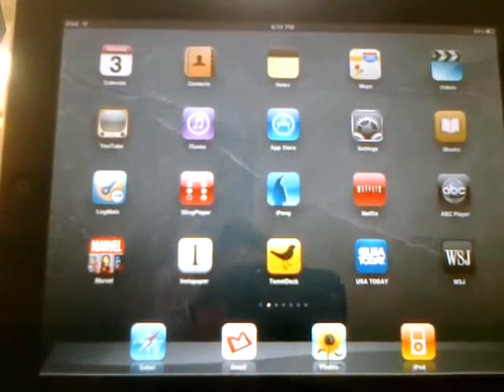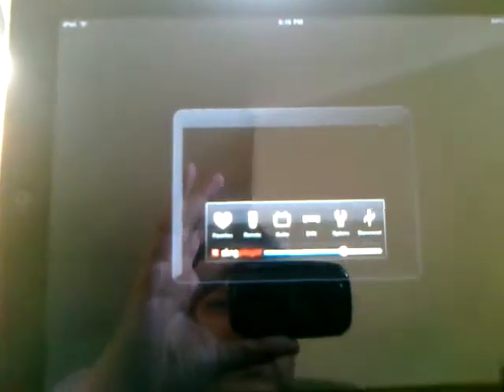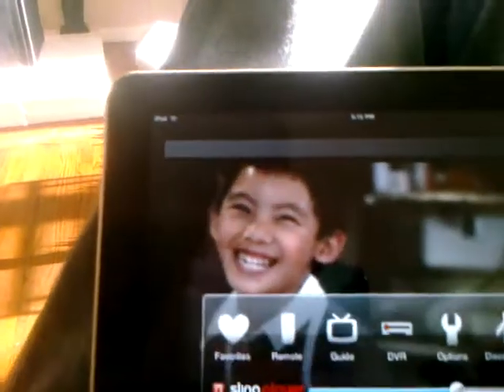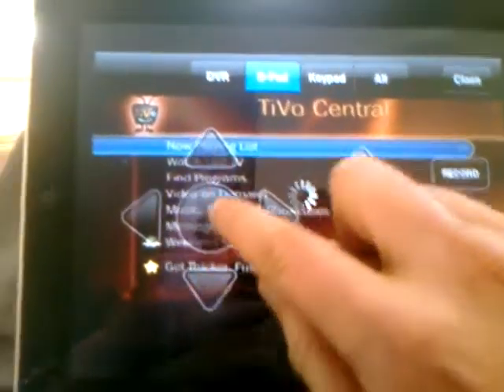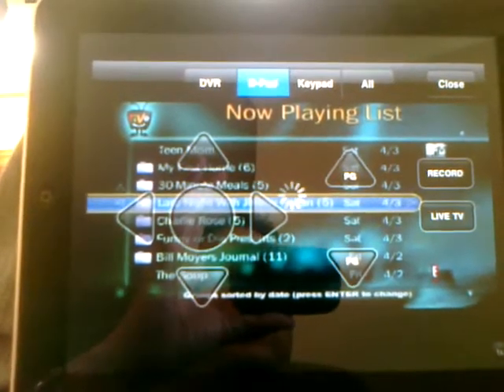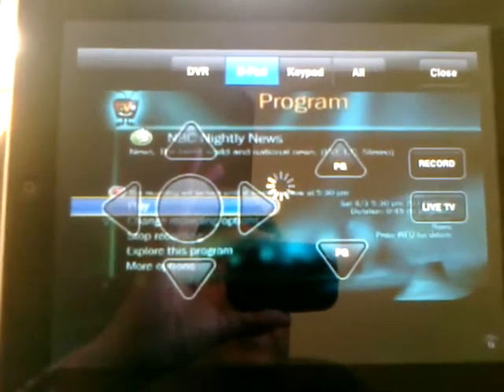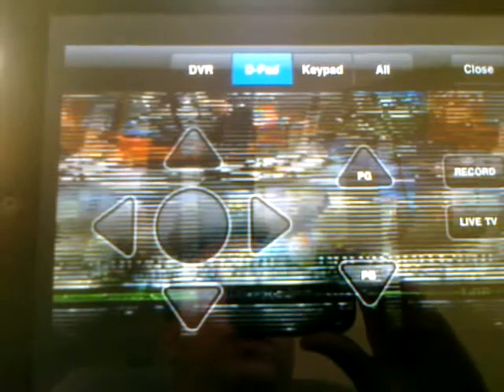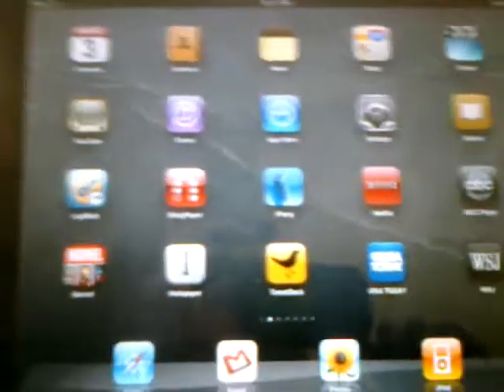Slingplayer for iPhone running on the iPad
Short video demo of Slingplayer for iPhone running on the iPad